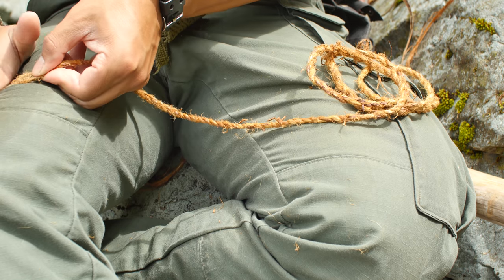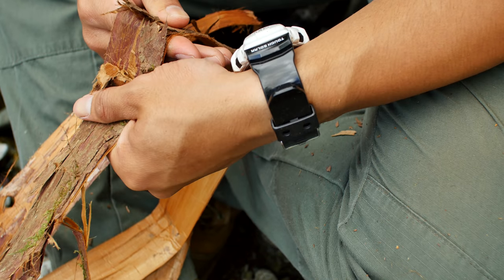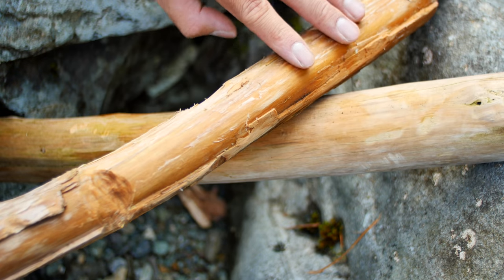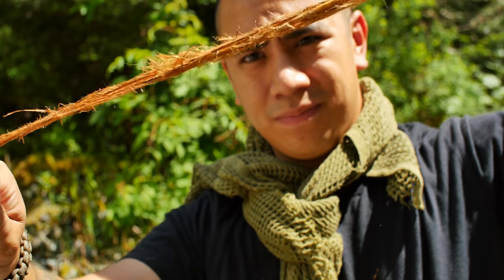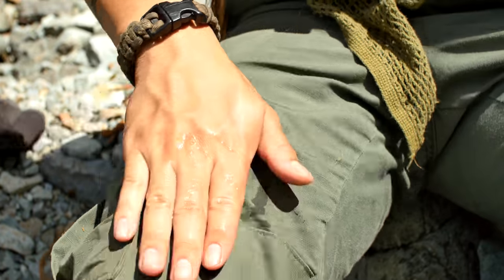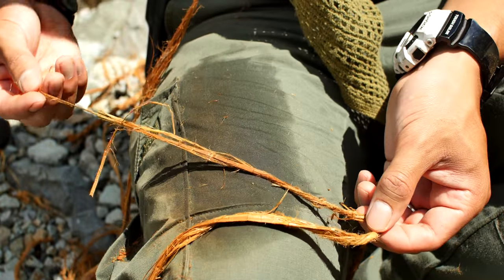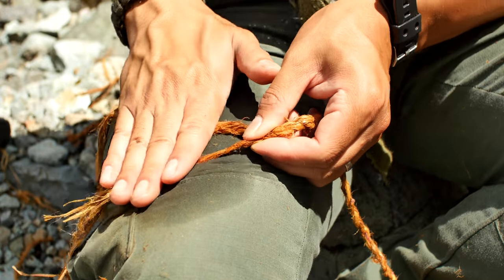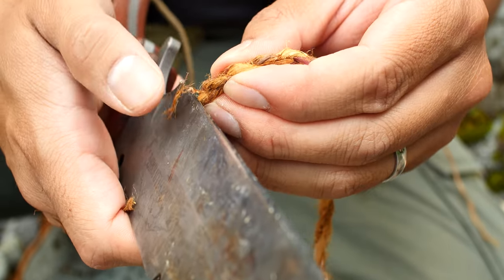How To Make Cordage: Primitive Skills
Leg Rolling cordage is one of the most important skills that I have learned, and the way I was retaught by Tamera Wilder made it much faster and easier than the way I had been doing it before. Have you ever practiced making natural cordage for wilderness survival? Watch and try for yourself!